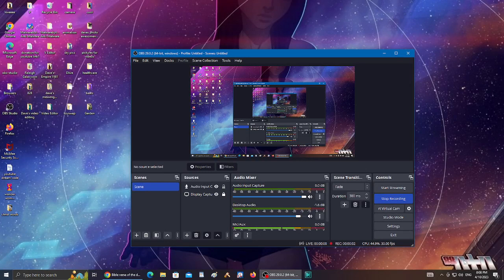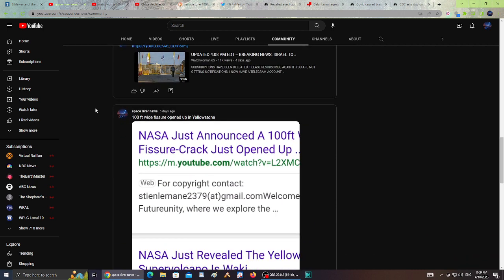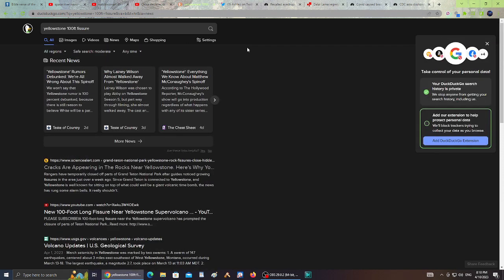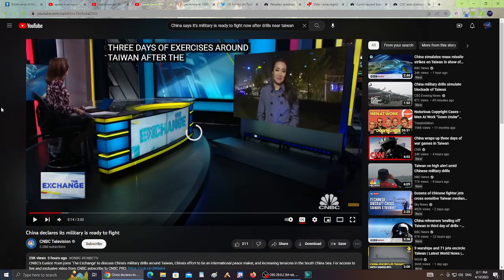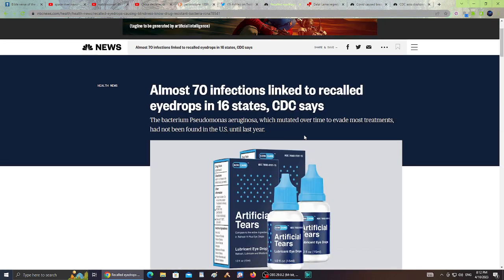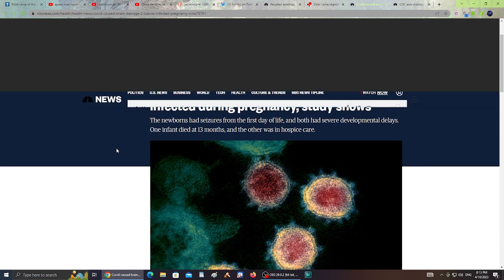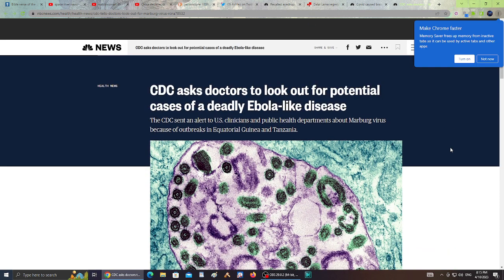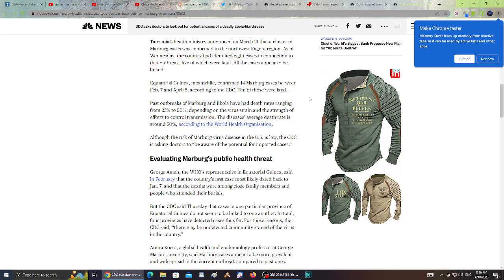China Ready to Fight